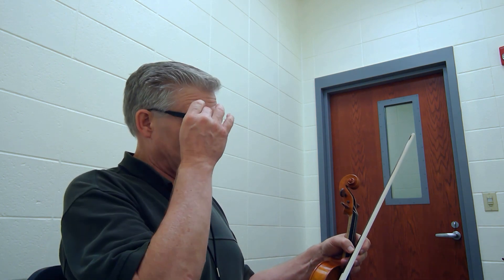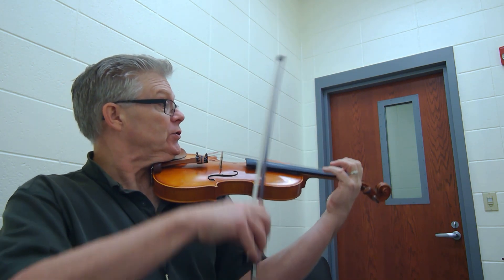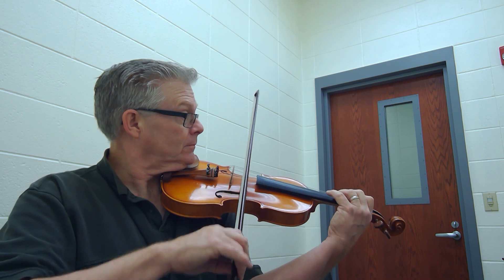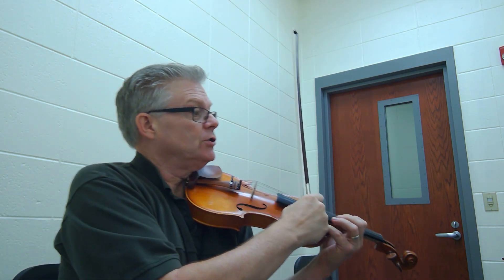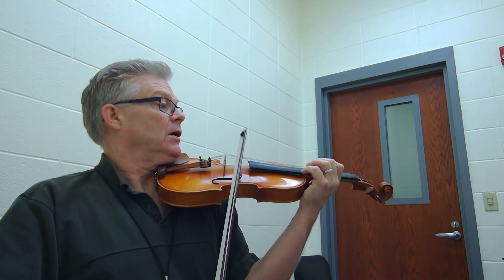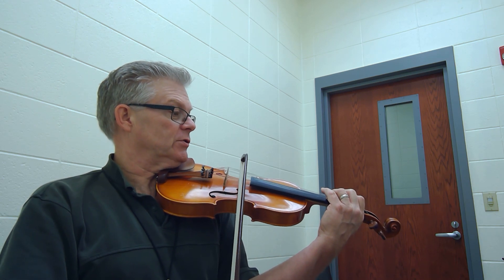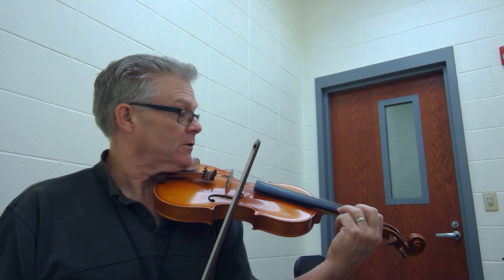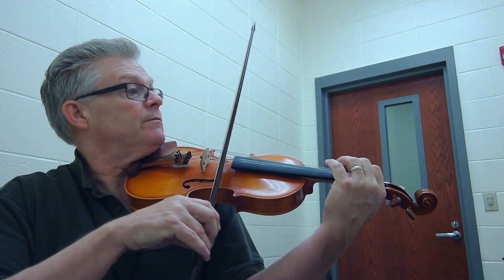A Sailor's Journey by Bobrowitza arr. Law 1st violin part